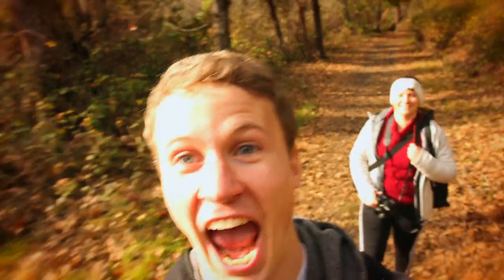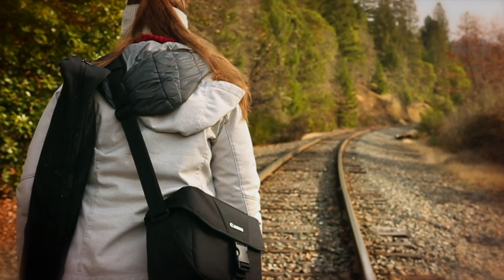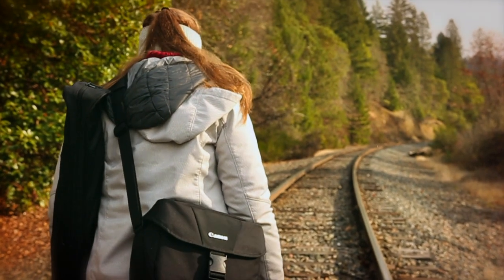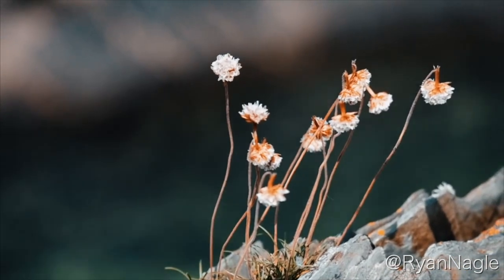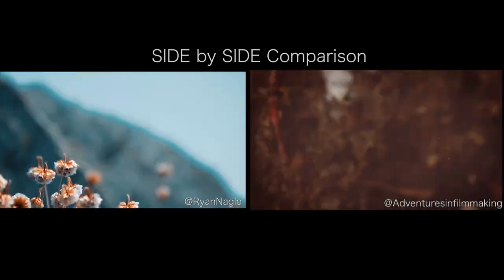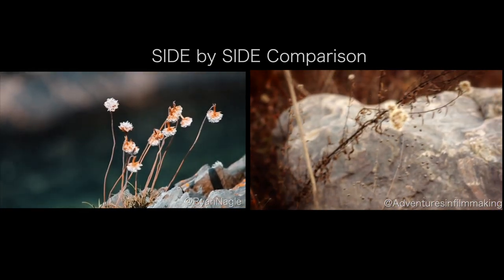How to Make Camera Pans EPIC - V-Log 2-Behind the Scenes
Behind The Scenes look of making camera boring camera pans EPIC!